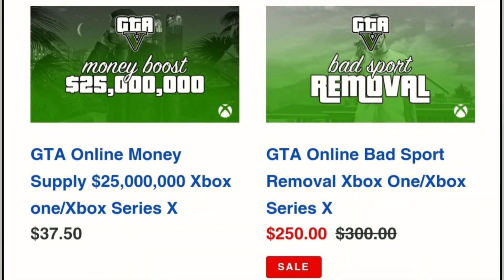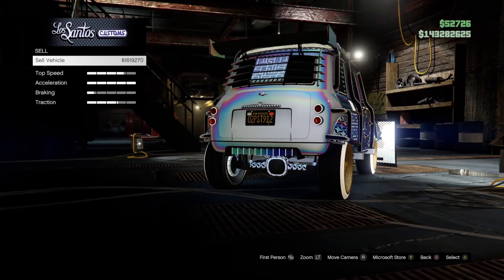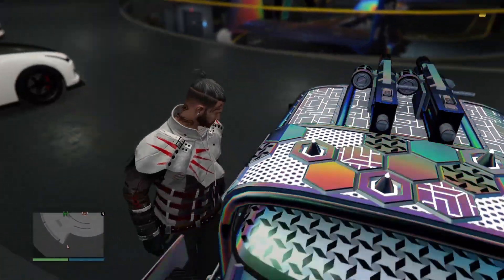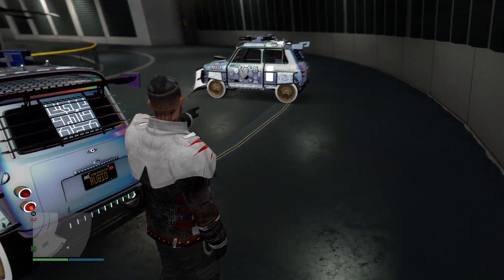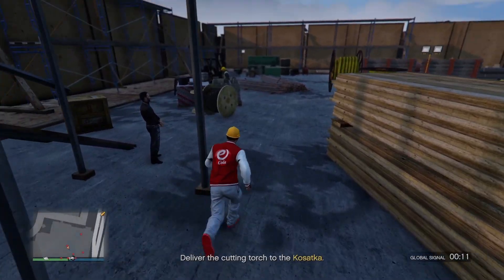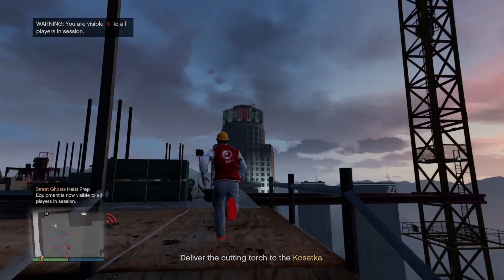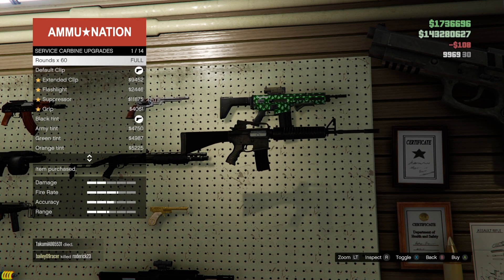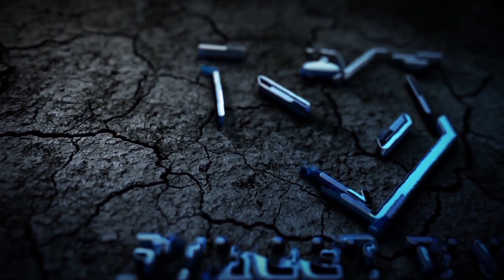Why do Rockstar Games Remove Your Custom Plates? | GTA Online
Aurora Resupply GTA Service's 🔥